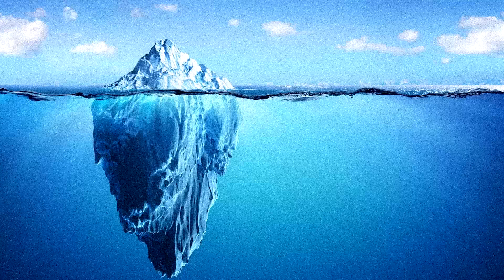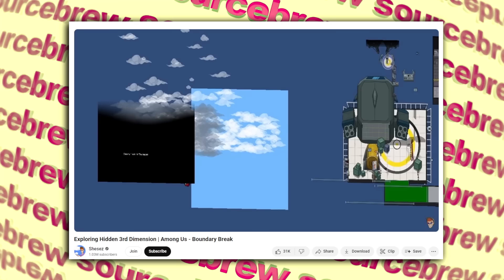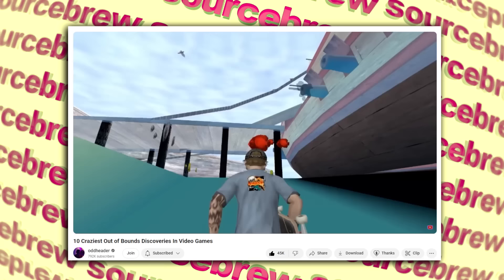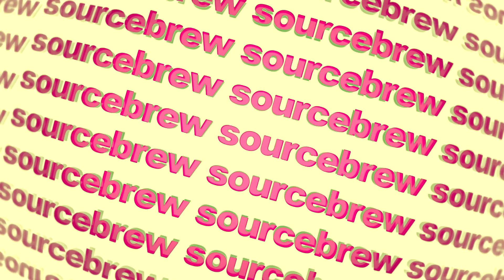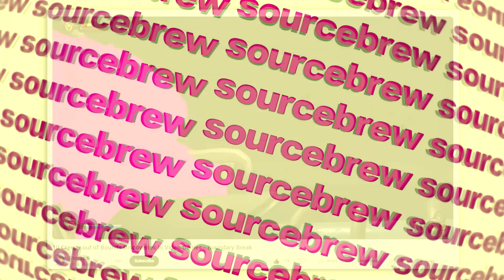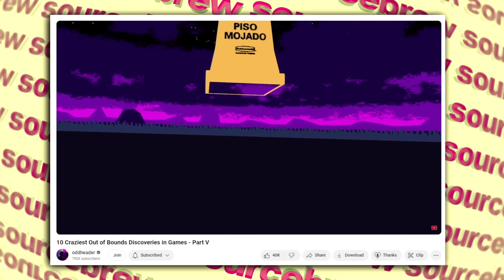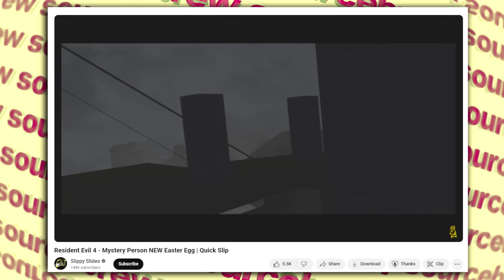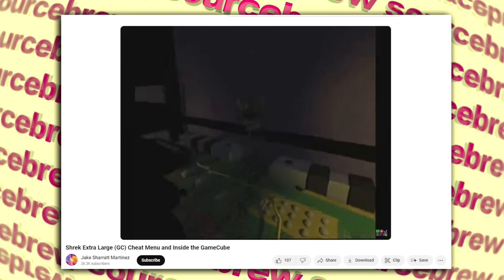The Out of Bounds Discoveries Iceberg Explained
Code: sourcebrew

Intro 0:00
Tier 1 2:28
Tier 2 12:46
Tier 3 22:19
Tier 4 28:41
Tier 5 38:33

The clips used in this video are brief and edited, usually with narration playing over it or showing amounts needed to make my point. I do not own or claim to own the rights to footage.

Metal Gear Solid 3 OST - Game Over, Caution Theme
MGS2 OST - Main Menu